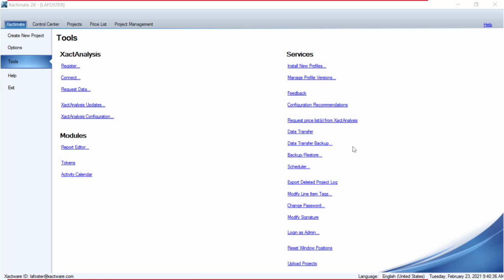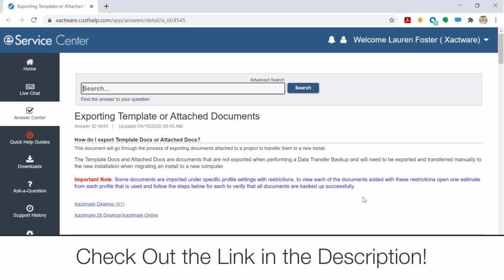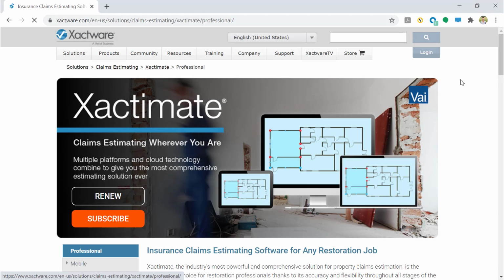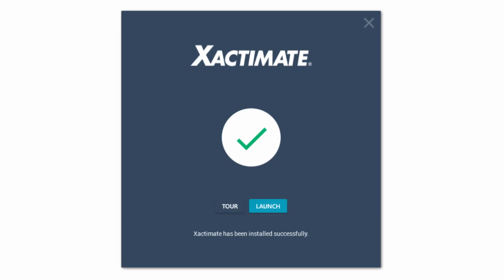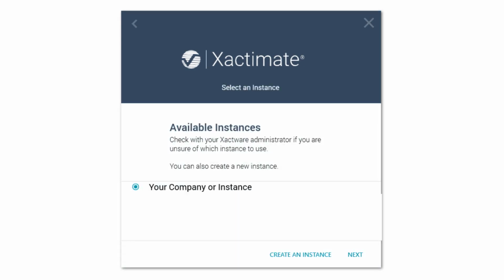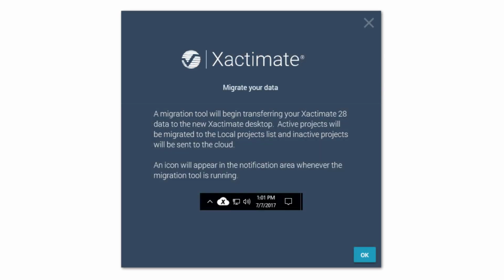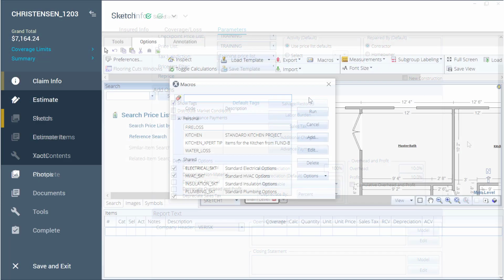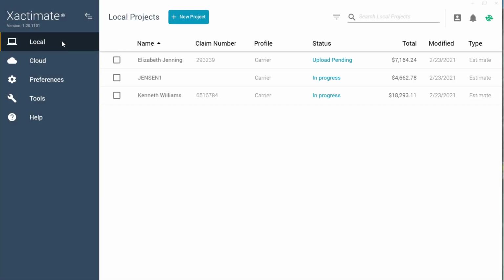Xactimate Xpert Tip: How to Install the New Xactimate Desktop X1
Learn how to install the new Xactimate Desktop X1. Xactware Version 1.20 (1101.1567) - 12/15/2020.

installing x1 desktop version, x1 installation guide, setup for property estimators, insurance claims software setup, verisk installation tutorial, contractor software installation tips, adjusting software setup guide, how to install x1 desktop